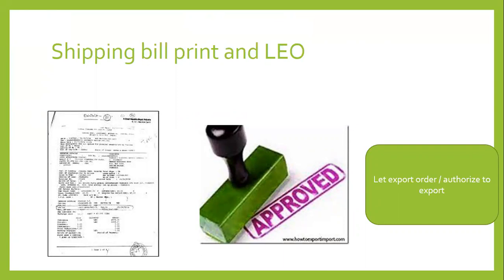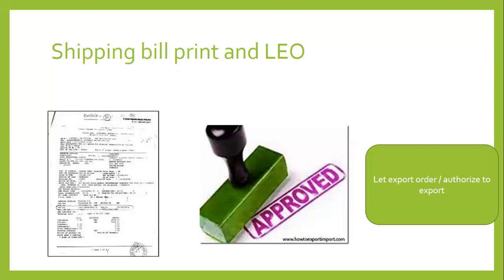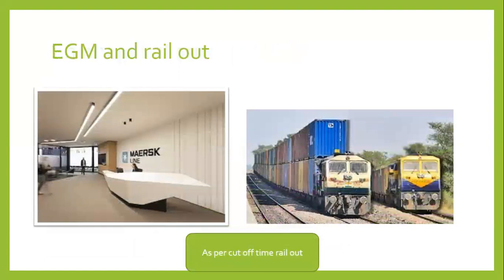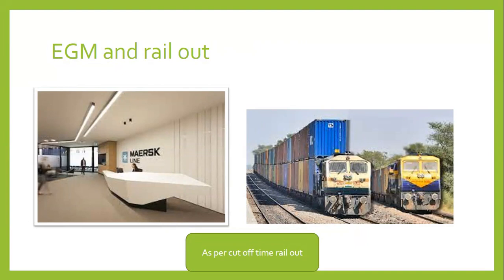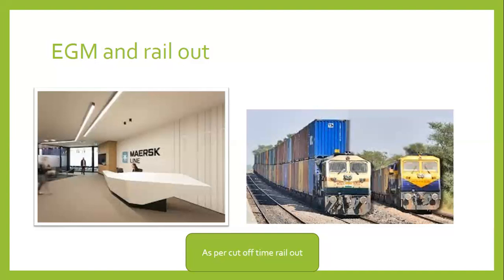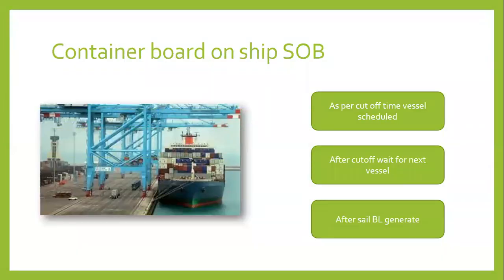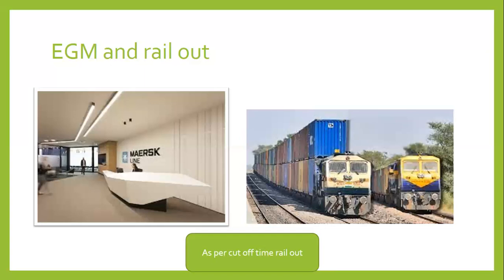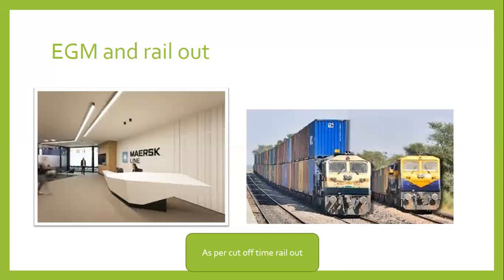Export Shipment hand over to Rail session -4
Export Shipment handover to Rail session -4
what is export shipment handover
what is rail-out
what is sail out
what is EGM stage in customs clearance